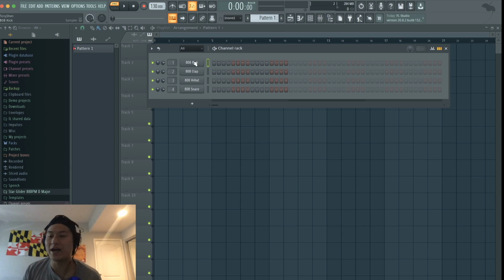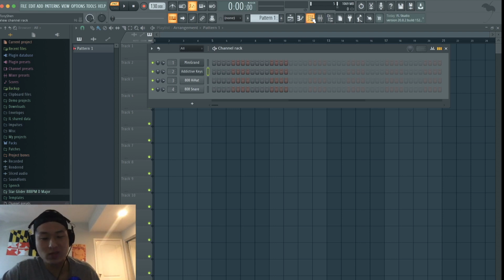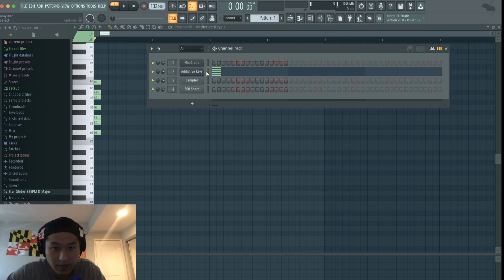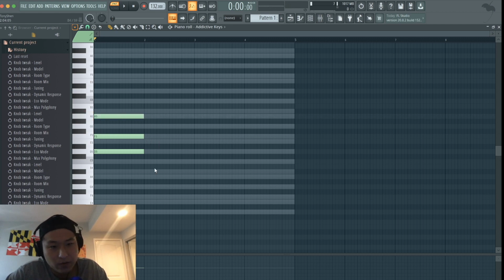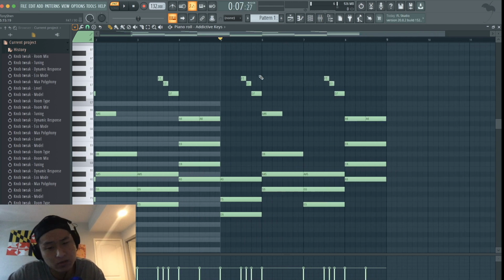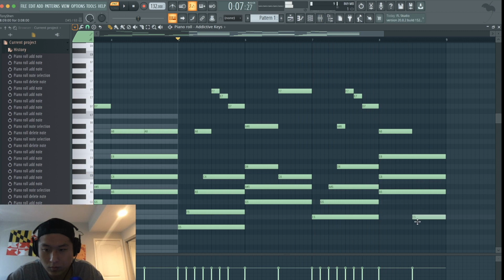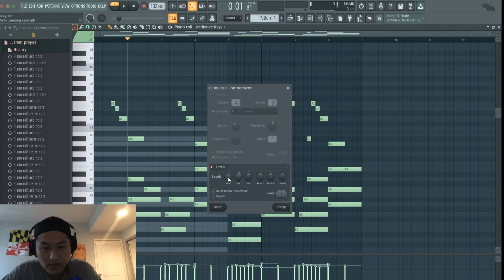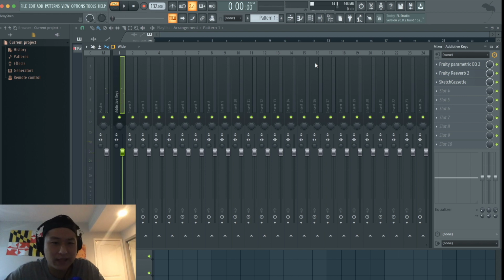How To Make Realistic Piano Melodies For Polo G | Polo G Piano Melody Tutorial FL Studio 20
Today, I teach you how to make an emotional Polo G Type Piano Melody on FL Studio!